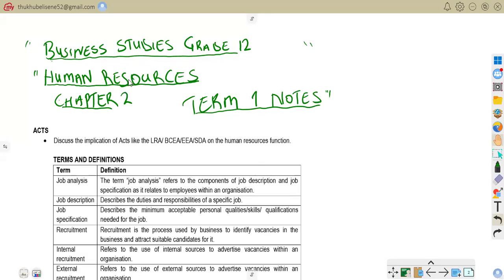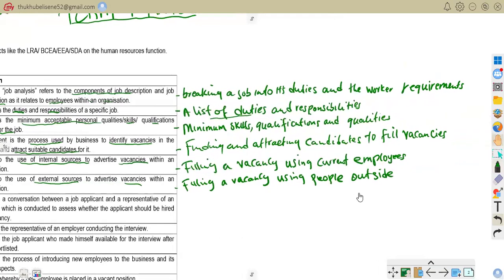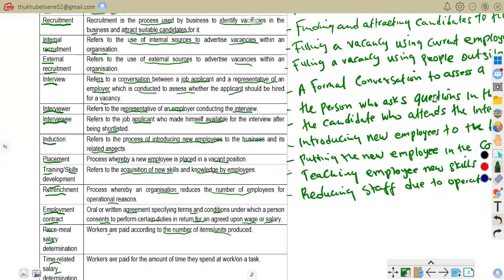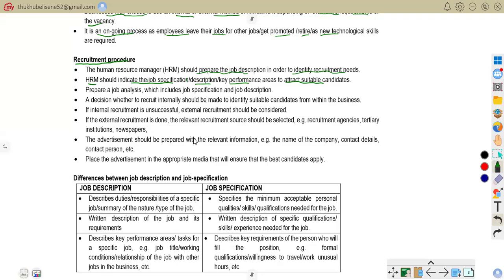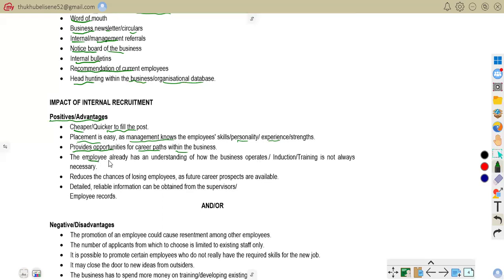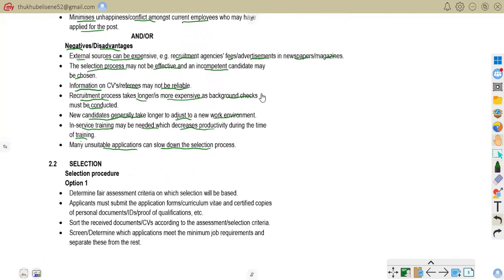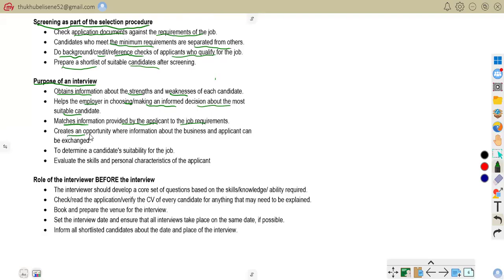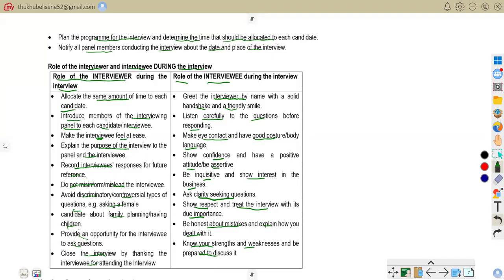Business Studies Grade 12 HUMAN RESOURCES CHAPTER 2 TERM 1